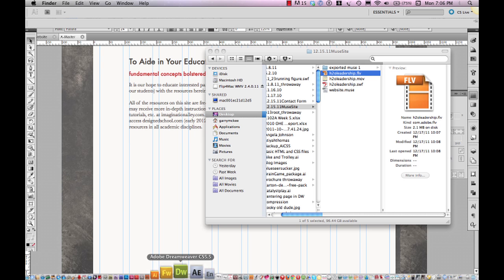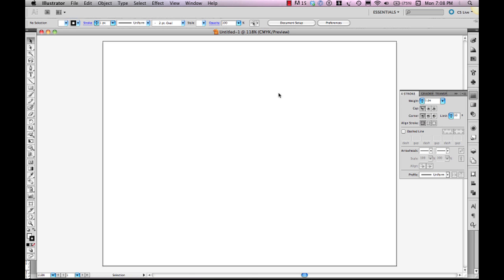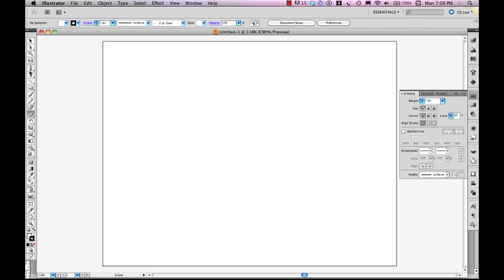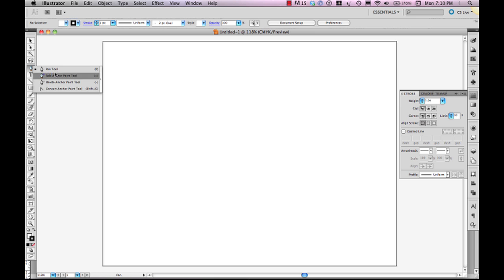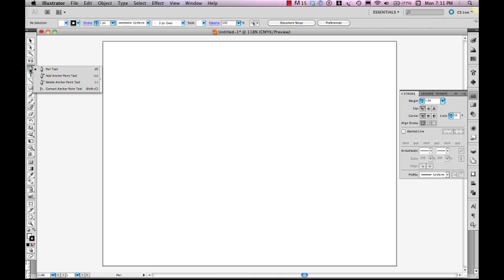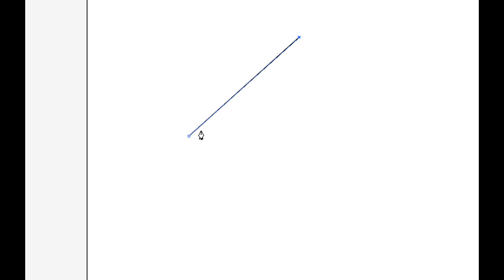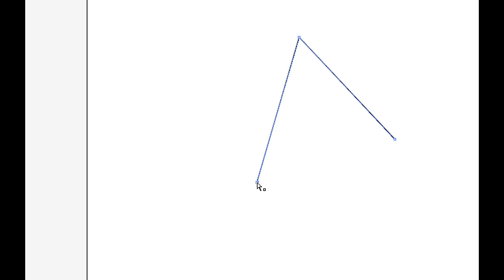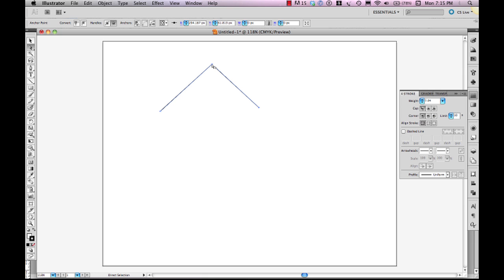Basic Illustrator Tutorial 1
fundamental tools of illustrator: pen tool, convert anchor point tool, direct selection tool.